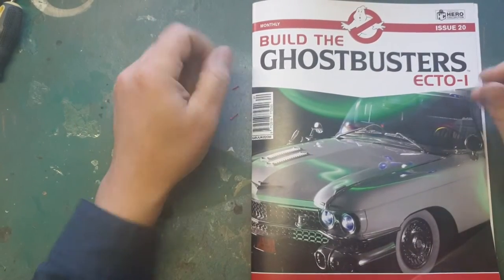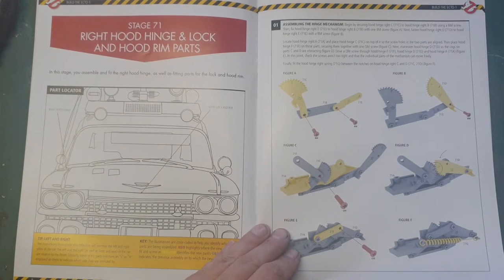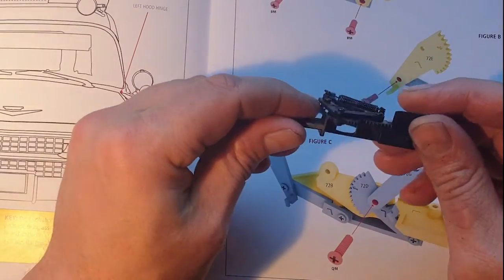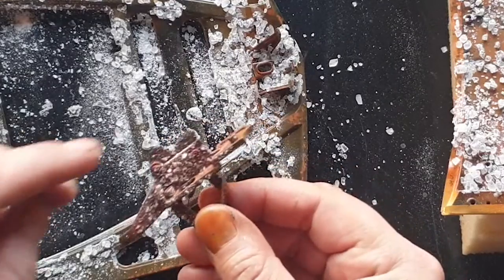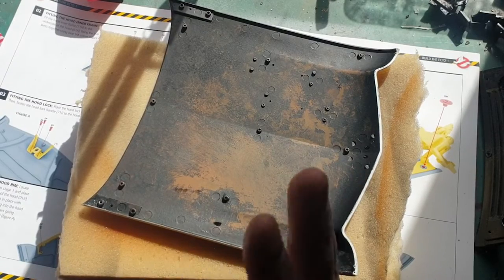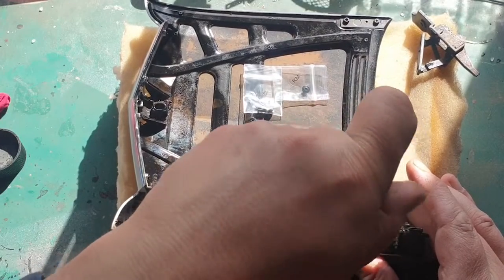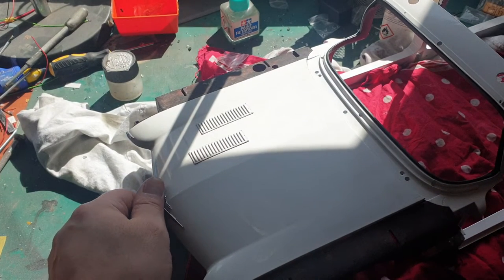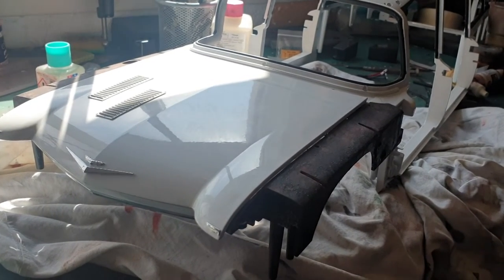Build the GHOSTBUSTERS ECTO 1 - part 42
This looks like a giant brown mess, but it's going to be the fully weathered hood of the Ecto1 including the hinges.